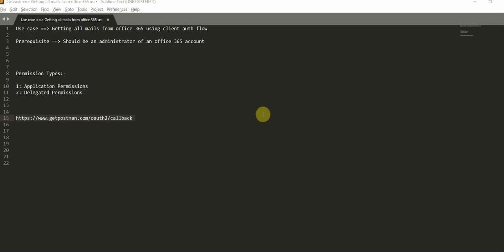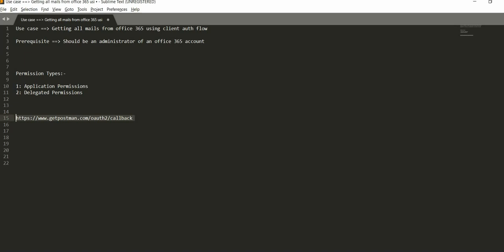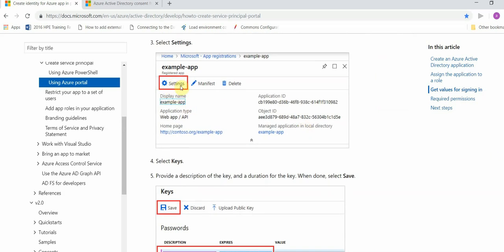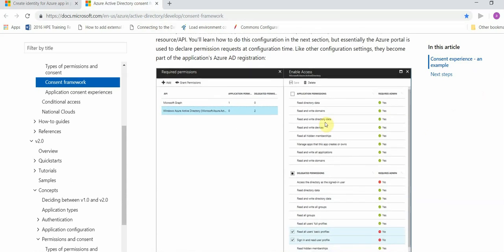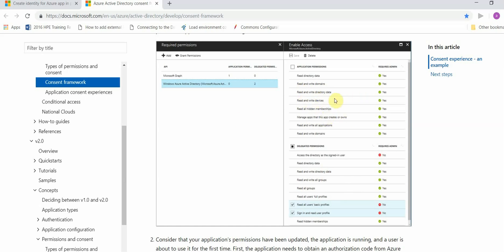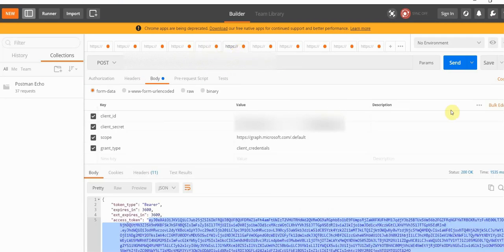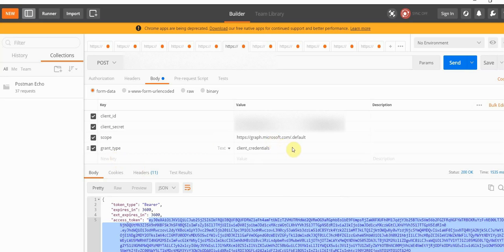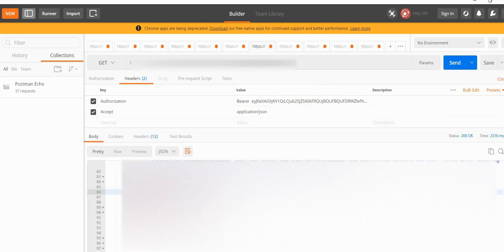Get mails from all mail boxes Office 365 client auth flow.